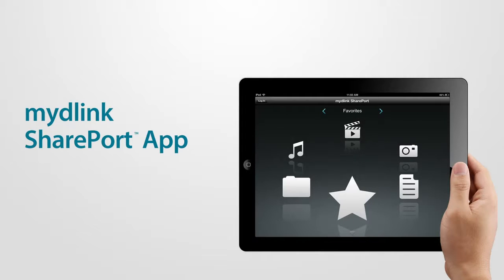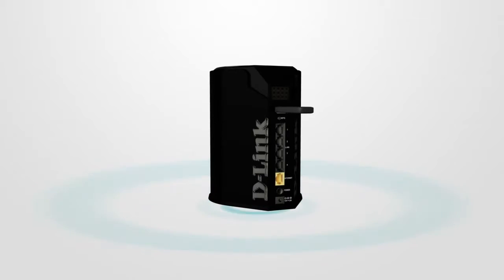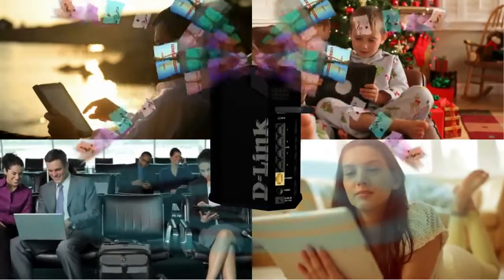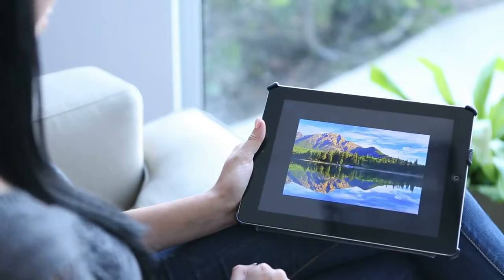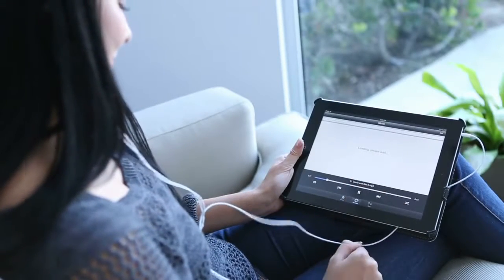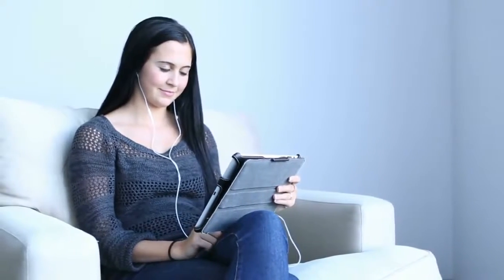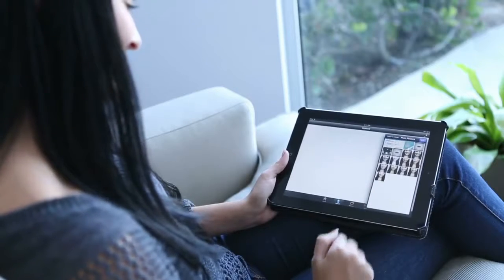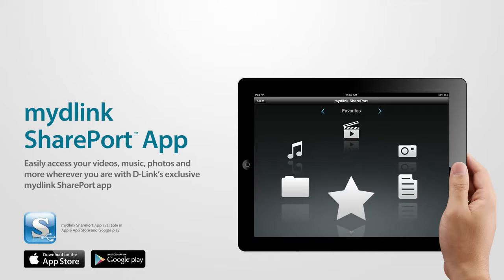D-Link Europe mydlink SharePort app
Dengan aplikasi gratis mydlink SharePort dan USB SharePort teknologi eksklusif dari D-Link, kamu bisa mengakses dan wireless stream video, musik foto dan file kamu dari USB drive pada D-Link router ke iPhone, iPad atau Android kamu.